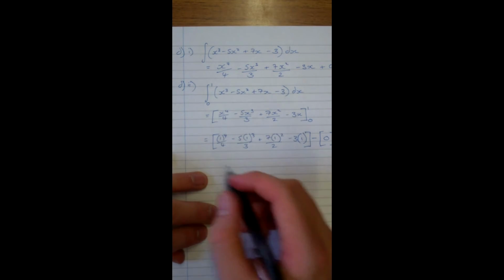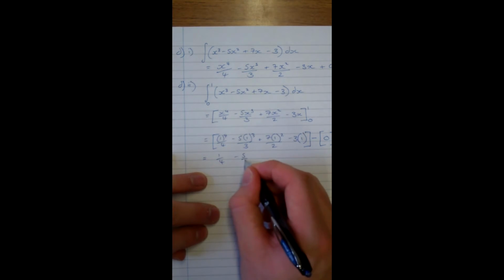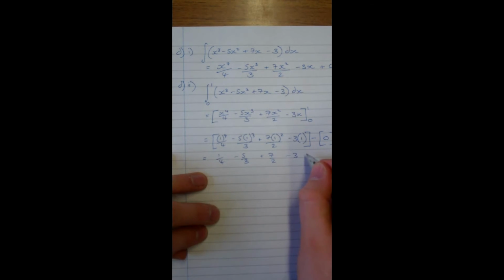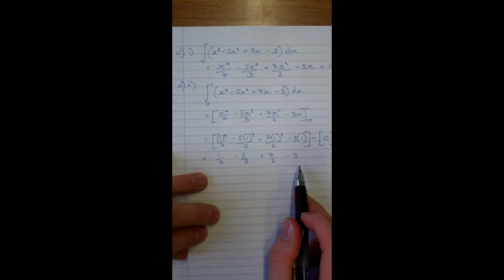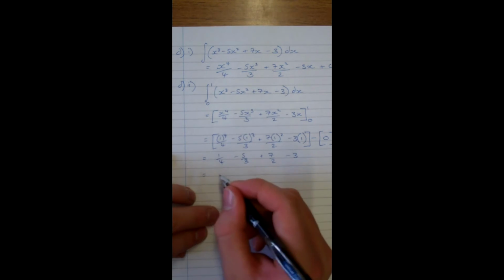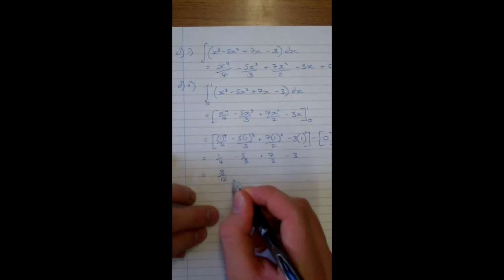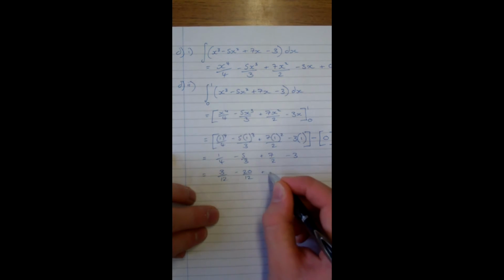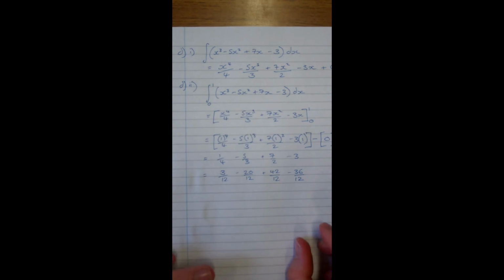June 2005 AQA Core 1 Q4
This video is a worked solution for AQA Core 1 June 2005 Question 4